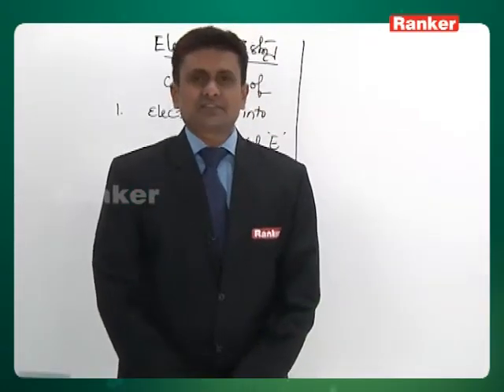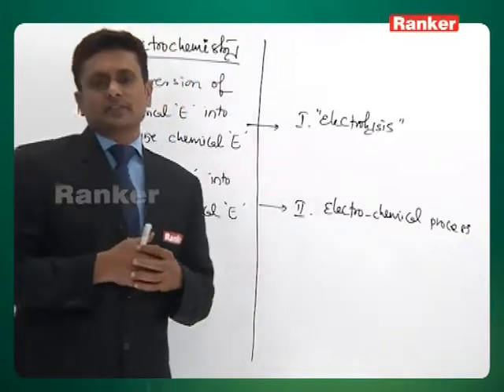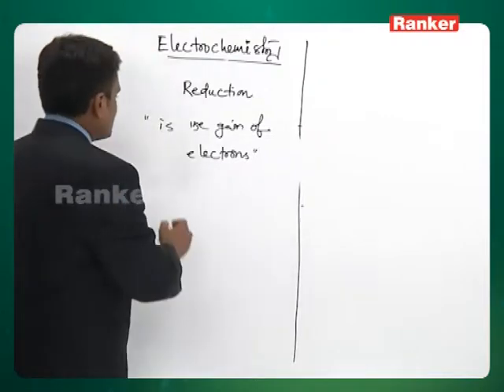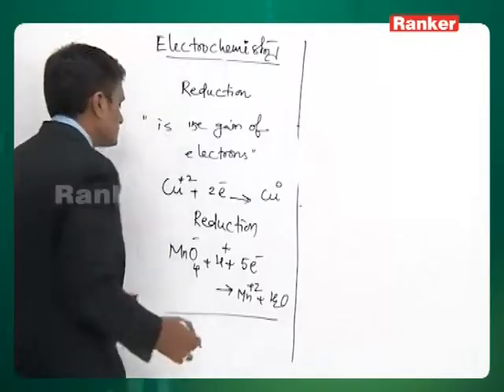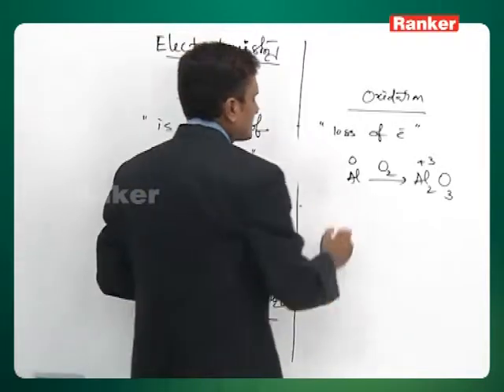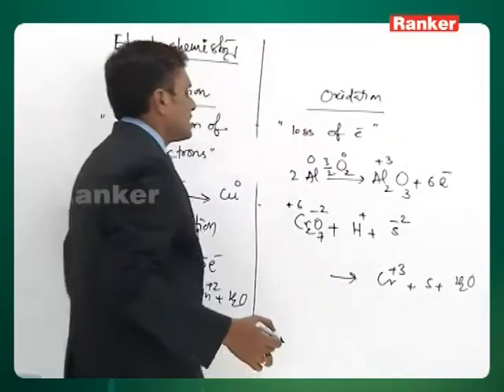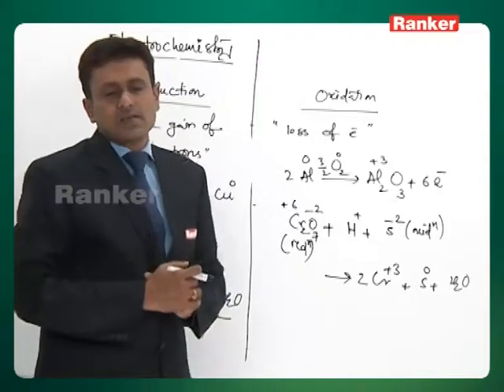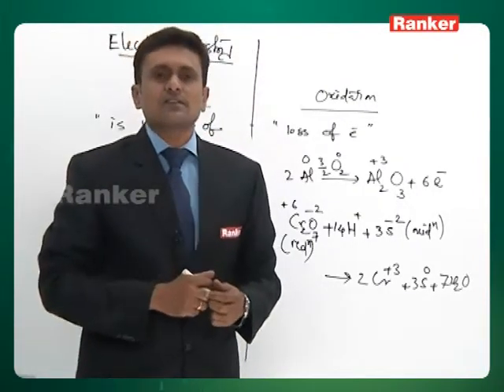JEE(Main), NEET & EAMCET - Chemistry - Redox Reaction and Electrochemistry: Class 11th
RankersLearning: Chemistry - Redox Reaction and Electrochemistry to prepare for JEE(Main), NEET & EAMCET through online coaching. Enquire to get Full Video-Lectures @ to prepare for JEE(Main), NEET & EAMCET.